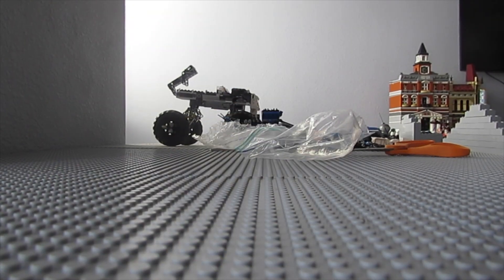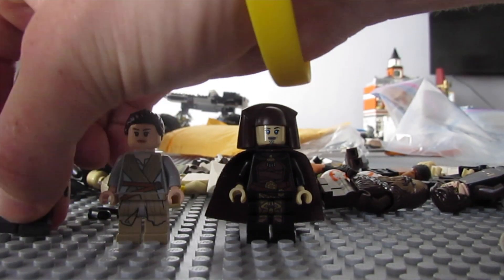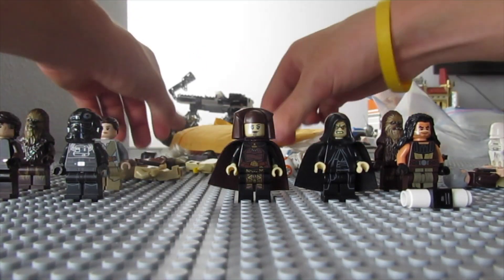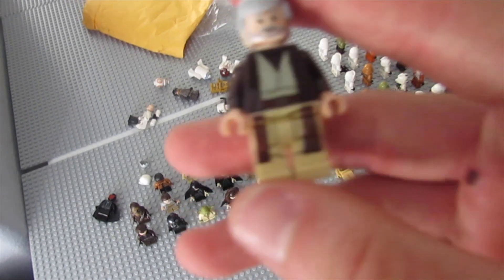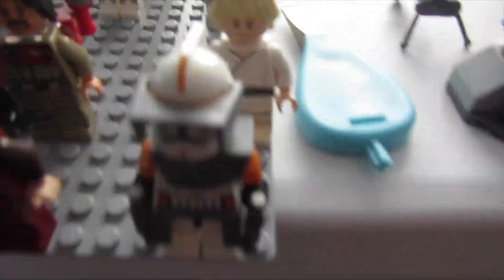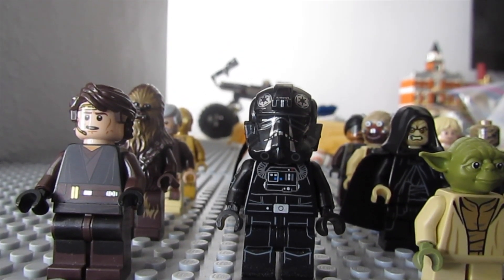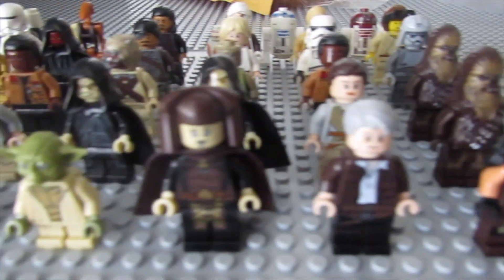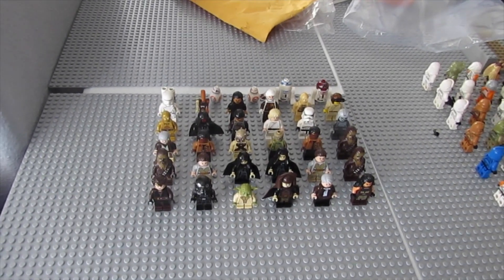AMAZING LEGO STAR WARS MINIFIGURES HAUL